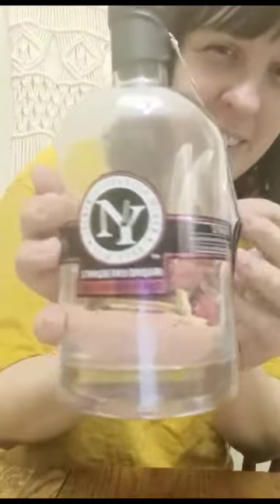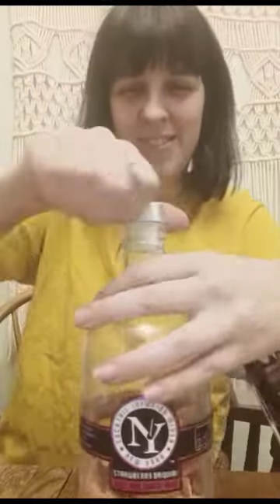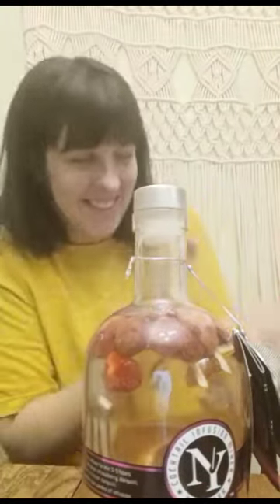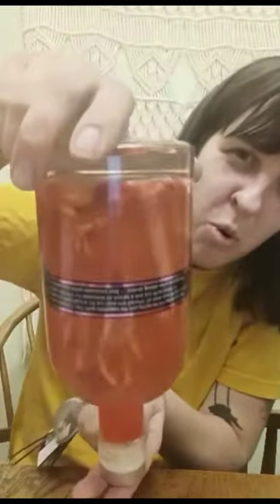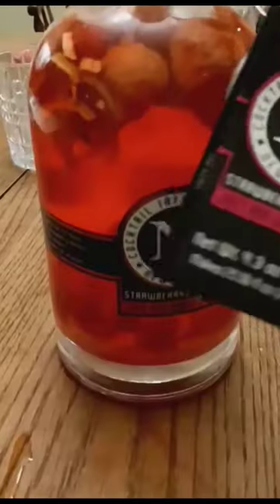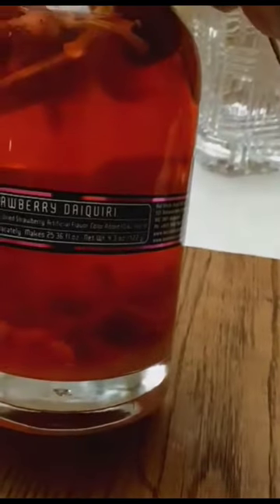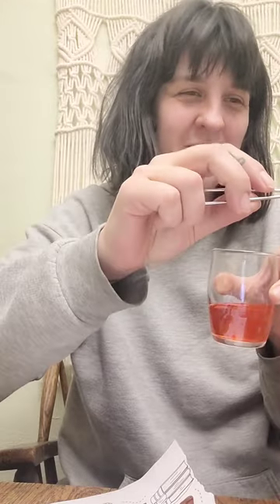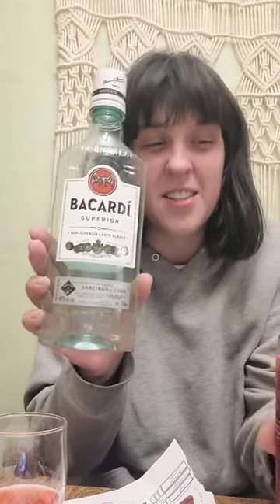TRYING COCKTAIL INFUSION MIXER STRAWBERRY DAIQUIRI *JUST ADD RUM*